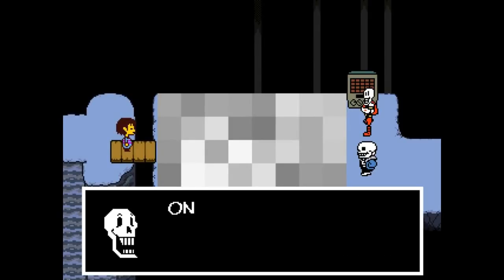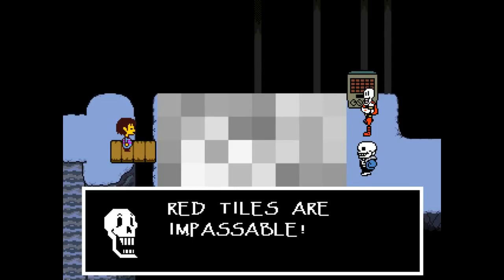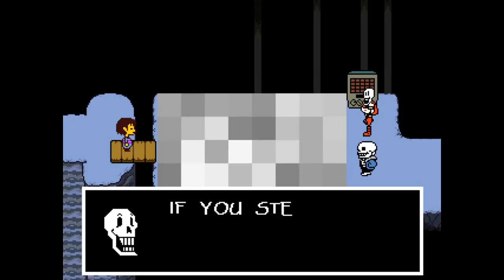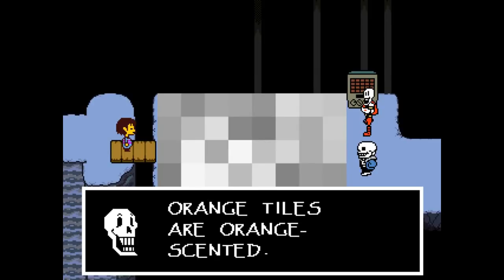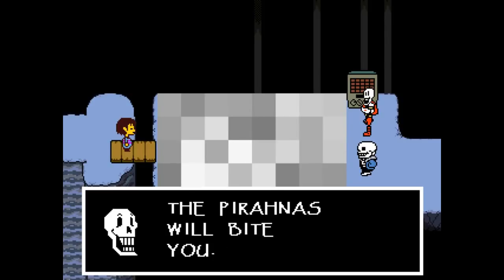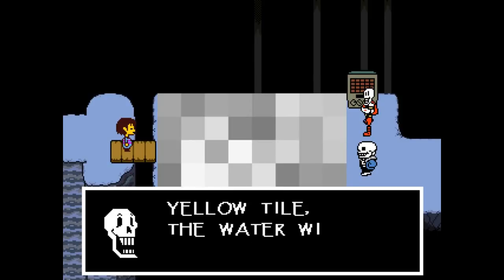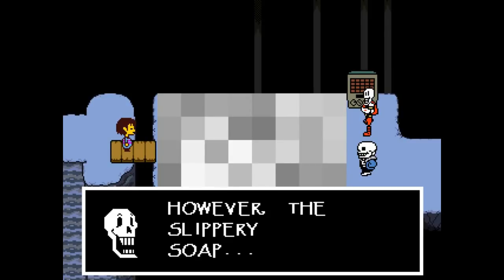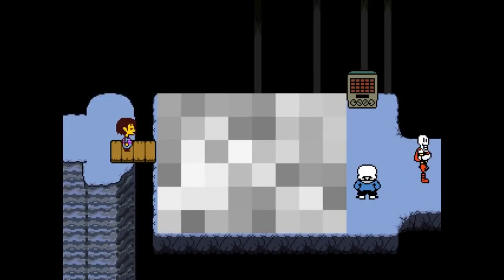Papyrus' Puzzle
You'll notice that I like to make my brothers birthday presents. Growing up with 4 brothers, I've always been very passionate about the importance of family, and today is the youngest brother's 12th birthday. NOT the same brother I made None Punch Man for one year back. Their birthdays are just 2 days apart (with my dad's birthday being the day in between). Yes, our family has 3 birthdays in a row. It's awesome.
For anyone curious as to why I decided to create this as a birthday present, it's because this is actually a joke HE came up with. When I played Undertale for the first time almost two years ago, me and my brothers decided to make voices for all the characters as I played. My littlest brother wanted to be Papyrus, and then when this moment appeared, he said "So luck a lemon." and we all died laughing. So he originally came up with the idea. I simply made it into a video. I kinda promised him I would make this LAST year, but None Punch Man ended up taking so much of my time that I never got around to it. So here it is this year.
Happy 12th Birthday, Bro!

Undertale is property by Toby Fox.